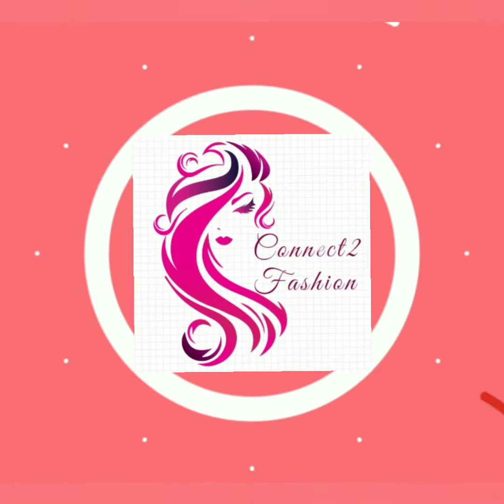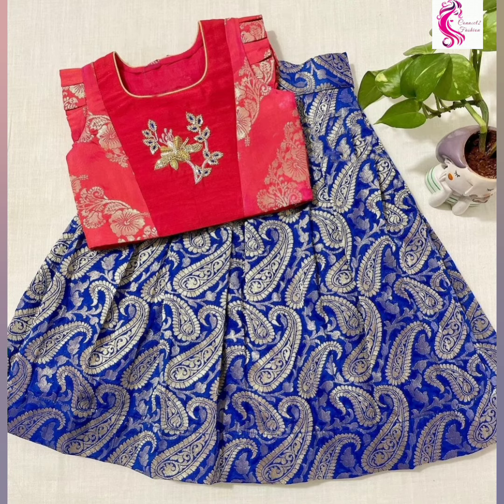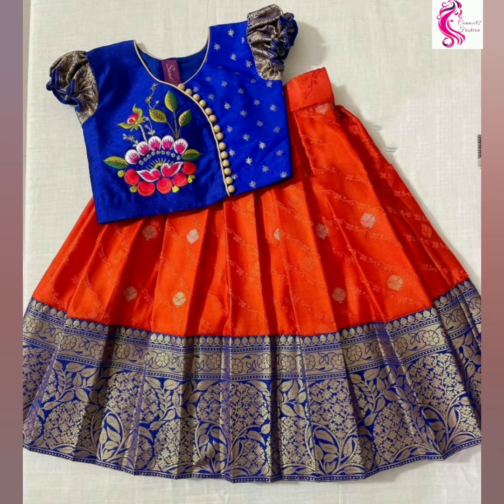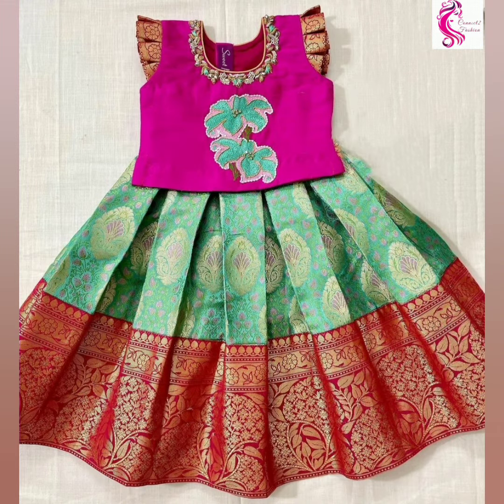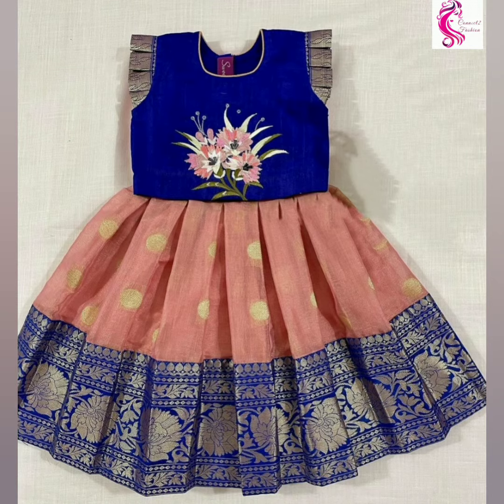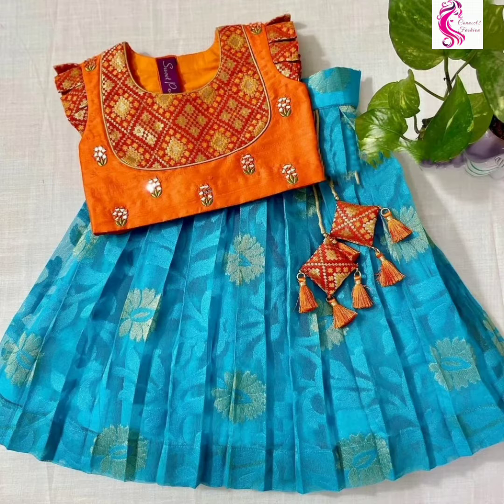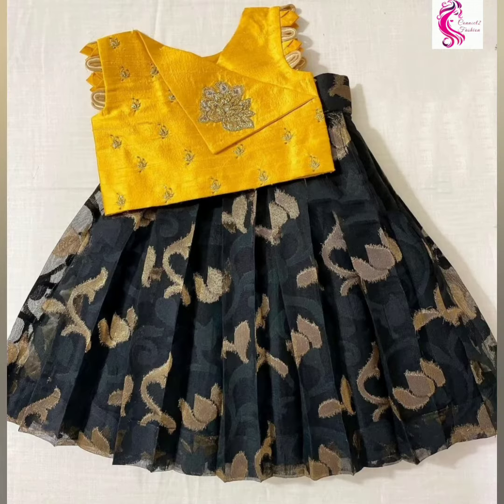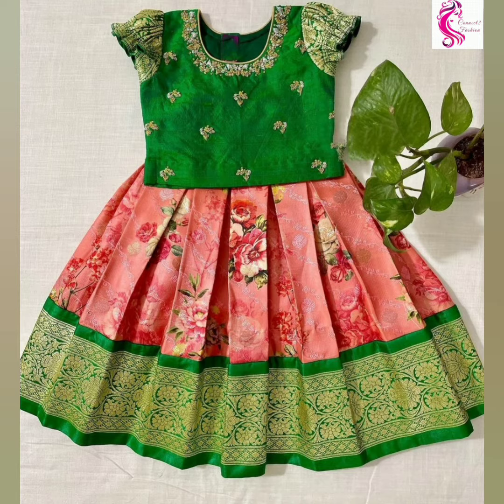Latest Pattu Pavadai Designs For Girls | Pattu Langa Blouse Design |Pattu Pavadai Sattai Design 2021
Pattu Pavadai Designs For Girls 2021 | Pattu Langa Blouse Designs | Langa Jacket Designs | Pattu Pavadai Blouse Designs | Langa Blouse Designs for Kids | Pattu Sattai Designs | Lehenga dress design | Peplum pattu lehenga choli designs

Girls love to wear pattu pavadai langa dress in the special occasion so we collected latest pattu pavadai designs for girls, langa jacket designs.

In this video helps to identify the best pattu pavadai designs, lehenga designs, pattu langa blouse designs with colour matching combination for an ideas to feel the stunning look.

Hi Friends,

In this video, we would like to show
pattu langa blouse designs for kids
kids dress designs
blouse
blouse designs
traditional designs for girls
langa jacket designs
langa blouse
pattu pavadai new design
pattu pavadai
blouse neck designs
pattu langa blouse
full blouse designs
kids pattu langa blouse designs
langa blouse designs
langa blouse designs for kids
pattu pavadai sattai designs
langa jacket designs
pattu langa blouse designs
pattu leganga collections
pattu pavadai
kids pattu pavadai blouse designs
langa jacket models
baby pavadai sattai design ideas
pattu pavadai neck design
chinna pillala blouse designs
kids pavadai sattai design
pattupavadai
langa designs for girls
langa jacket
baby pattu pavadai blouse designs
pattu blouse neck designs
pattu pavadai designs
pavadai sattai designs
pattu langa
pattu pavadai model designs
children langa jacket designs
kids langa blouse designs
kids blouse neck design
latest blouse design
pattu pavadai design
baby blouse design
baby girls pattu pavadai designs
baby girls pattu langa designs
langa jacket designs cutting ideas
pattu lehenga designs
pattu pavada
baby blouse designs for cutting ideas
baby blouse neck designs
baby girl blouse designs
baby blouse
baby langa blouse designs
baby langa designs
blouse design
blouse designs for kids
traditional pattu pavadai collections
pattu langa cutting designs ideas
kids lehenga pattu
kids pattu langa cutting & stitching ideas
kids pattu pavadai models
kids variety type of pattu pavadai sattai models
kids  pattu pavadai sattai material designs
pattu silk lehenga designs
kids trendy pattu langa blouse collections
pattu lehenga designs for kids
party and festival wear
grand gold silver jari pattu pavadai for little princess
party wear
wedding wear
lehanga and choli designs
lehenga blouse choli designer pattu Langa Pavada
kids girand embroidery mirror designer lehenga choli for girls
traditional and ethnic pattu pavadai langa for functions and festivals
Indian traditional silk frock for girl baby
infant dress
pattu pavadai newborn baby girls pure silk frock
kids banarasi pattu langa pavadi lehenga
pattu pavadai baby girls
beautiful pattu pavadai/lehenga for festival, functions and special occasions
Grand Pavadai for baby with designer fabric
kids south indian silk pavada
pattu pavadai long gown baby girls and kids
kanchi pattu design
pochampally pattu design
banaras pattu design
pattu with maggam work design
designer pattu design
blouse pattern
trendy, specially design for special occasion

Hope this video educates the viewers to identify the trendy design, choosing the best pattu pavadai designs, neck cutting ideas, and best matching colour combination for the trendy look